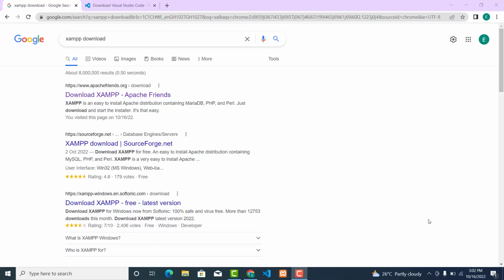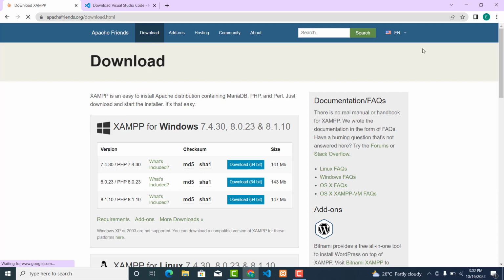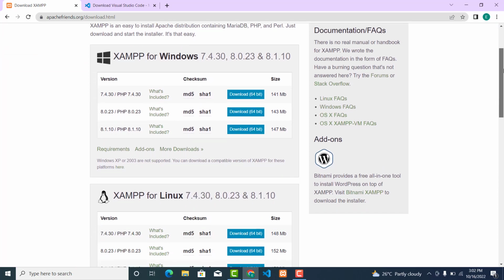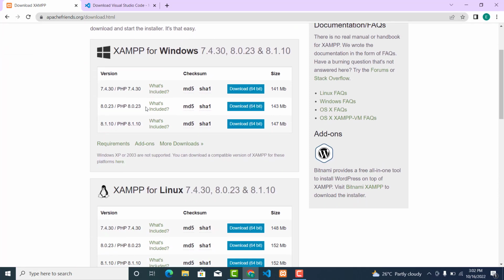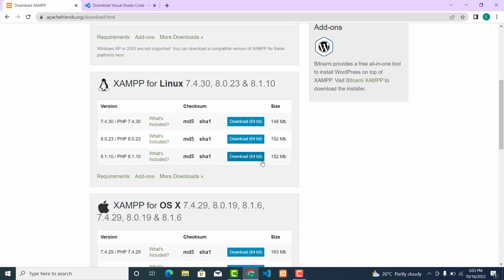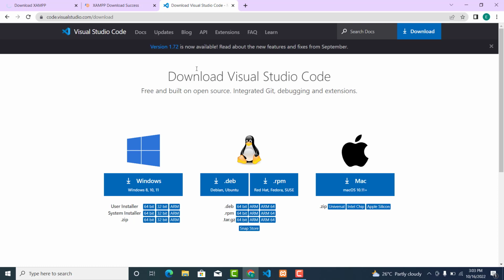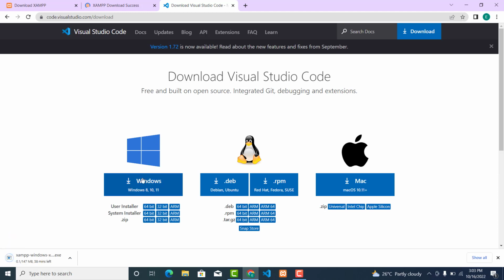[1] Build Instagram Clone with PHP,MYSQL + JS: Setup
Since the project is going to be quite long I decided to split it into smaller chunks, so expect shorter videos but more frequently. For today, I’ll start by installing vscode and xampp. This and much more you’ll see following this project along, so make sure to subscribe not to miss a single episode and also to help this channel and myself to make more content like this one.